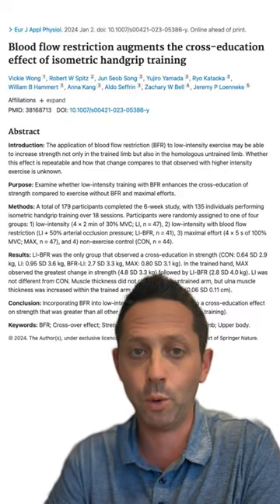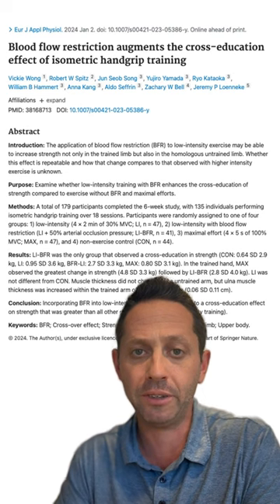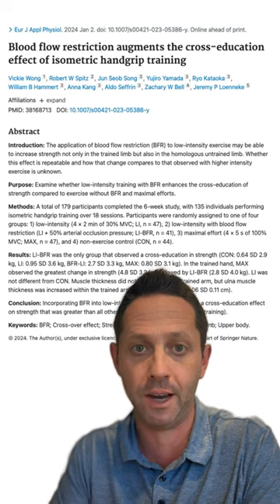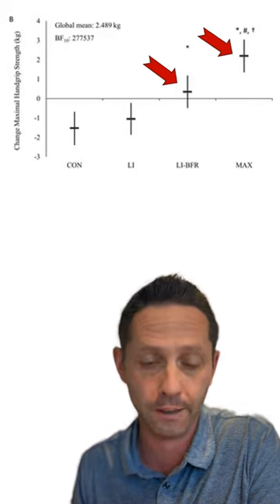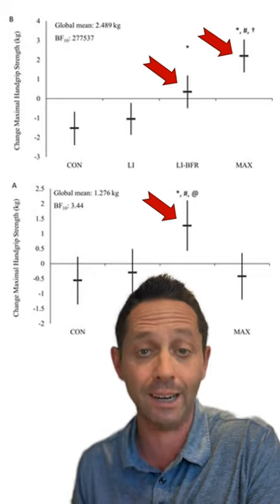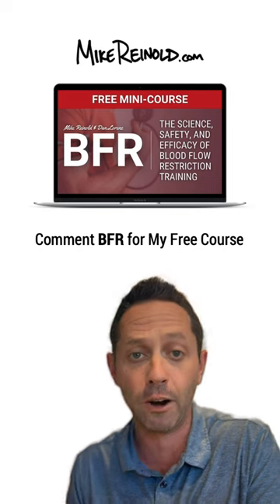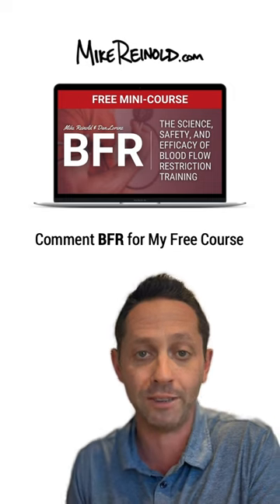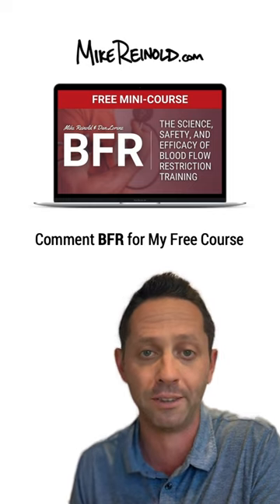The cross-education effect of BFR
👉 Want to learn more about blood flow restriction training?

There were 179 subjects involved who were divided into four groups.  A low-intensity training group that exercises at 30% of max contraction, 2) another low-load group that did the same but with BFR and 50% occlusion pressure, a max-effort training group, and lastly, a control group that did not perform any exercise.  Training was performed 3x a week for 6 weeks.

The max effort and BFR groups showed increased strength, with the greatest gain in the high-load group.  But only BFR showed an increase in grip strength on the other arm!